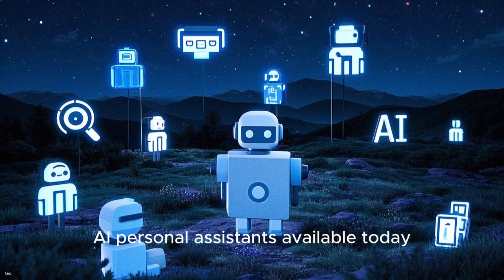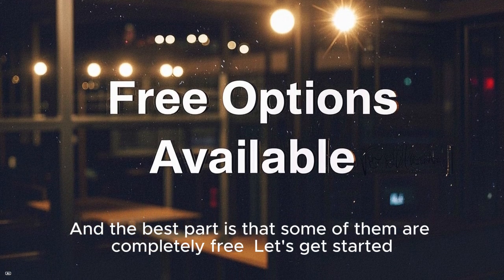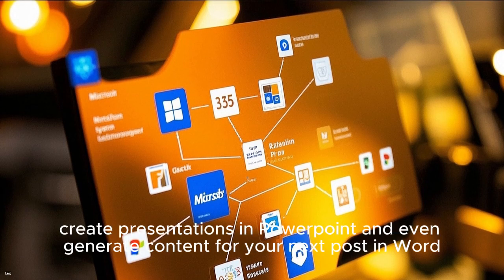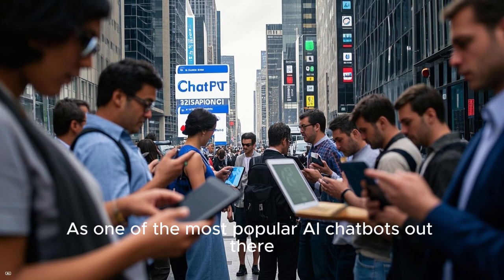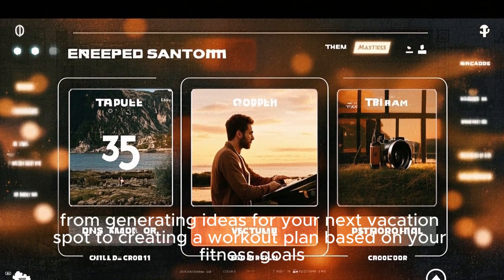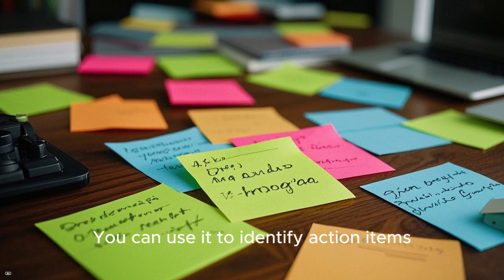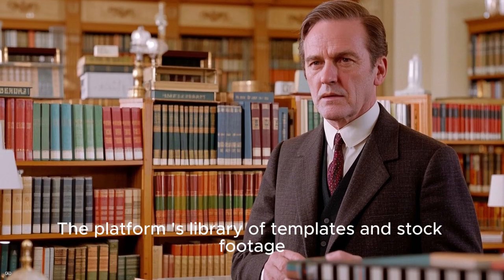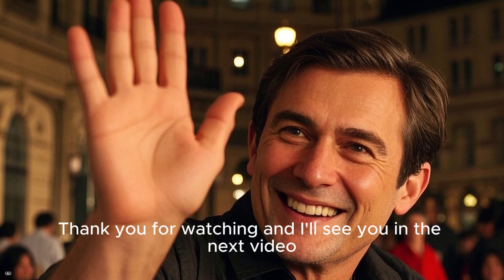Which AI Personal Assistant Is Perfect For You?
This video explores the best **ai assistant** options available, highlighting those custom-made for individual users. Learn how to leverage these **ai tools** to improve your **productivity** and streamline your daily tasks using **free ai tools**. Discover how to use **artificial intelligence** to become more efficient.